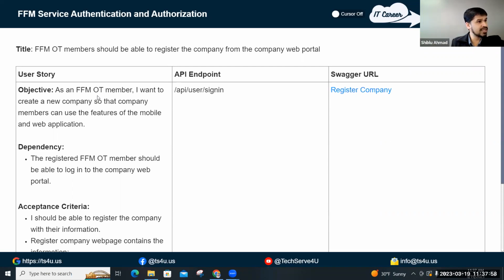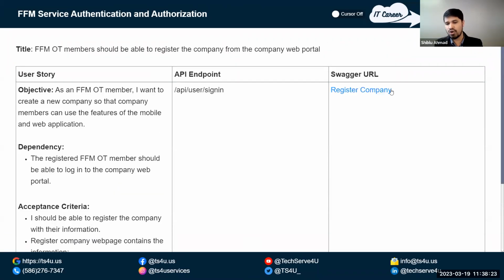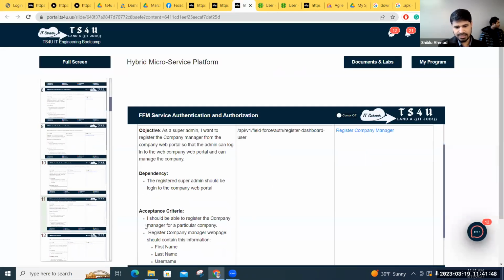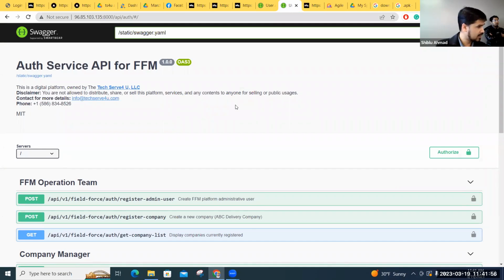The BEST platform for Female Fitness Models [2024]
1. The speaker discusses the process of submitting documents to gain access to the field ports platform for services.
2. The speaker mentions that each service has a different URL and port number for deployment to avoid conflicts.
3. The speaker highlights the importance of communication between team members when troubleshooting deployment and coding issues.
5. The speaker mentions that fixing deployment and coding issues may take time and teamwork to resolve.
6. The speaker suggests that team members should not remain idle and should continue working on other tasks while issues are being resolved.

Our Office address:
30500 Van Dyke, Ste- 201

Are you a female fitness model looking to elevate your career in 2024? In this video, we explore the BEST platform tailored specifically for female fitness models, the FFM platform! Discover how this innovative platform is designed to empower women in the fitness industry, offering unique opportunities for networking, collaboration, and growth.

Join us as we delve into the features that set the FFM platform apart, including personalized marketing tools, community support, and exclusive access to fitness-related content. Whether you're just starting out or you're a seasoned pro, this platform is a game changer for fitness models looking to showcase their skills and connect with brands.

Tune in to find out how you can take your fitness modeling career to the next level in 2024!

Here are some hashtag suggestions for an FFM (Fitness, Food, and Mindset) platform:

Let me know if you need more!